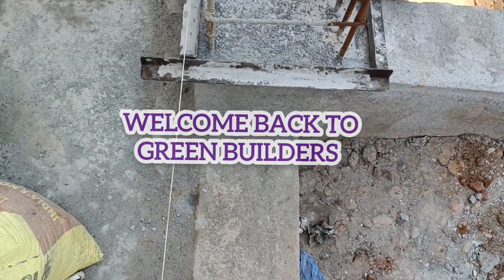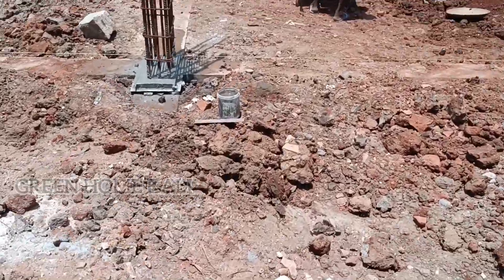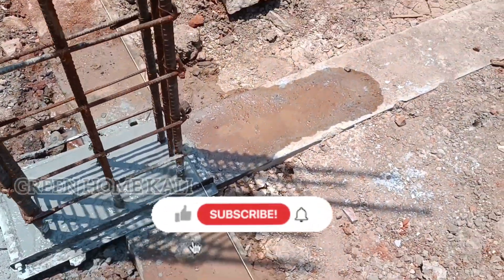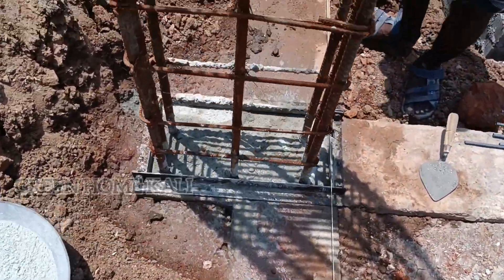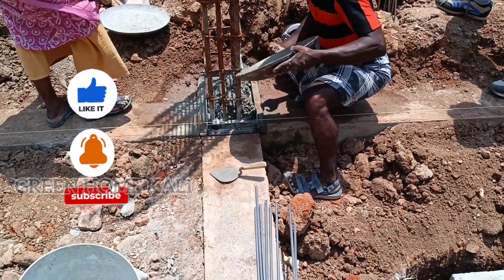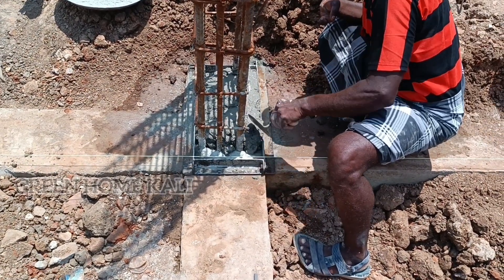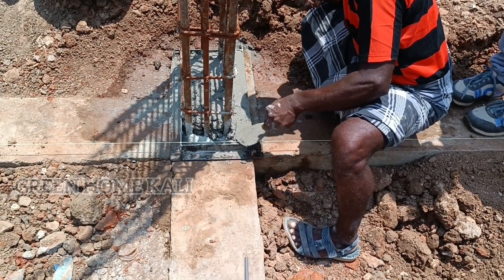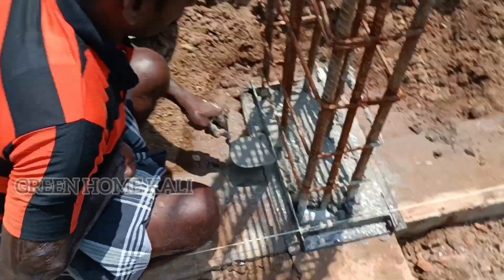column concrete starter marking#greenbuilders@trichy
enquiry by
Green Builders
Trichy